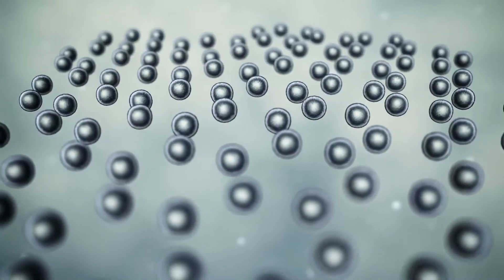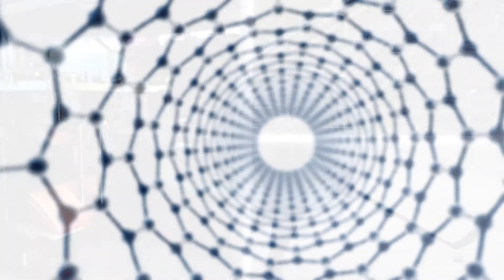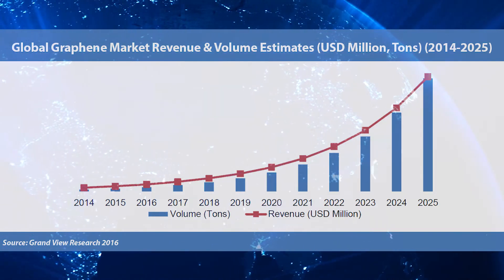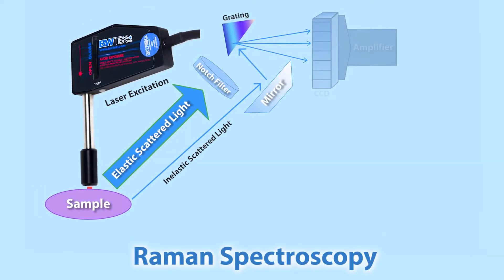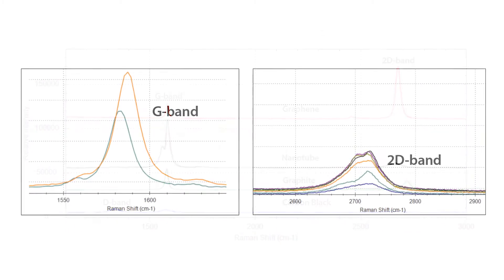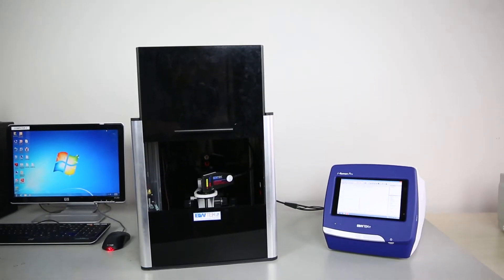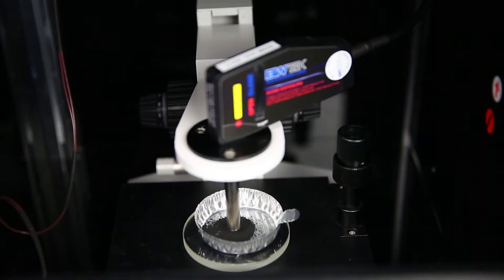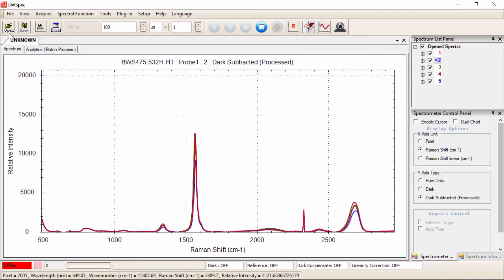The Benefits of Raman Spectroscopy in Carbon Applications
The global graphene market is expected to reach over half a billion dollars worldwide by the year 2025. Raman spectroscopy is sensitive to even slight differences in molecular structure, making it an invaluable tool for investigating graphene and other allotropes. The Carbon Raman Analyzer from B&W Tek is optimized for measurements of carbon nanomaterials, and is perfect for nondestructive at-line process monitoring and materials characterization.